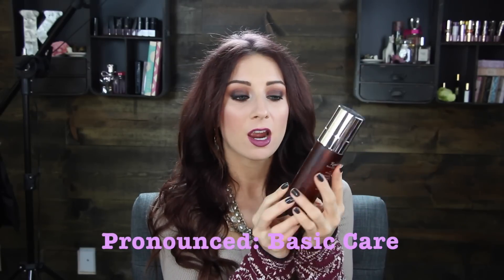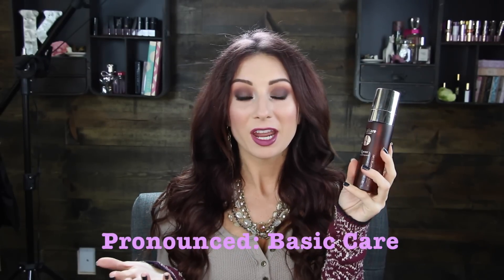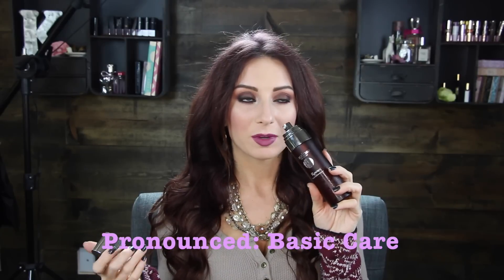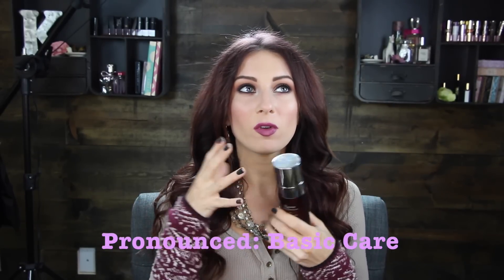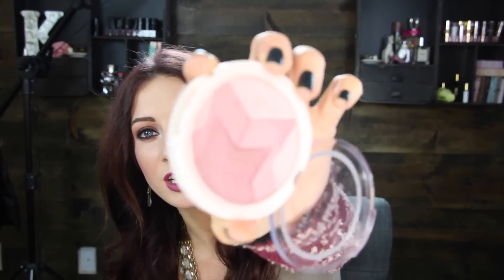January 2015 Favorites & Vita Liberata Giveaway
OPEN ME:
I had a lot of fun favorites for January!!! See below for how to enter to win the Vita Liberata Tanner!!! Also the link for the Colleen Rothschild promo!!! Enjoy xoxoKassie

-Follow Vita Liberata on Instagram @vitaliberata
-Vita Liberata will choose the winner and ship product to the winners

Colleen Rothschild Recovery Cream & No 9 Oil
use code KassieGWP to get hand cream with purchase of Recovery Cream & No 9 Oil

Kassie Johnson
3335 Placer Road #129

 Save 10% with the code NYE2015

Some products may have been sent for review and some are purchased by me with my own money.Vita Liberata has sent me some product for the giveaway however I have bought many of them with my own money over the year from Sephora! Colleen Rothschild sent me the skin care a year ago for review and Baszicare also sent to me for review. I am not getting paid by ANY of these companies to mention these products..I truly love them!!!